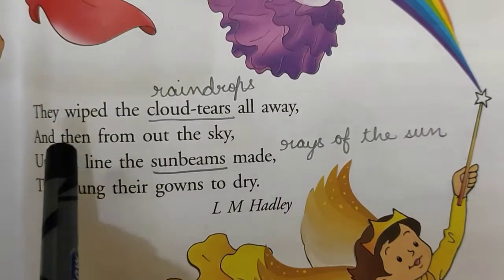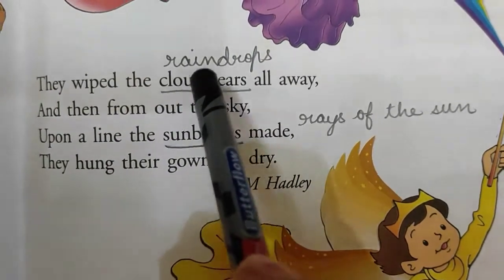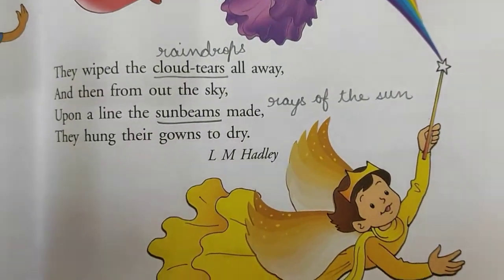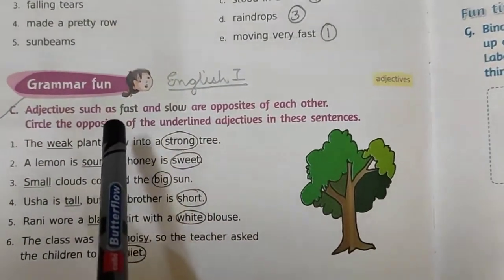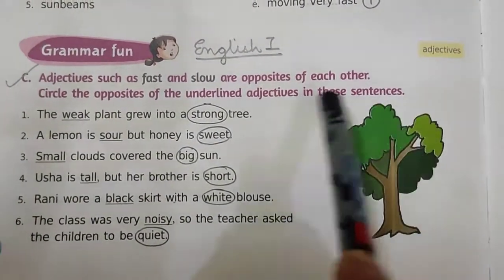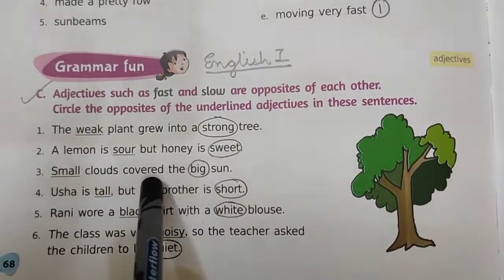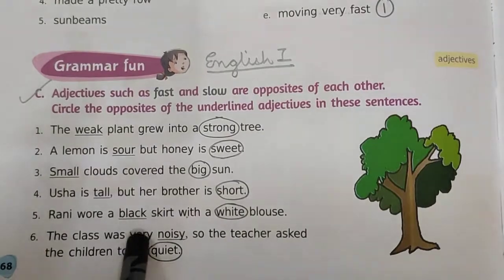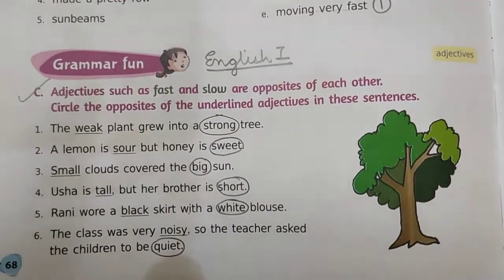Class-2, Subject-English-2, Video-86, Revision, Poem - The Rainbow Fairies By Mrs Inshu.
Class - 2 , Video -86 , Subject - English II, Revision of the Poem - The Rainbow Fairies, By Mrs Inshu.